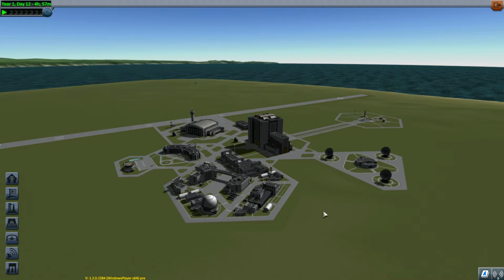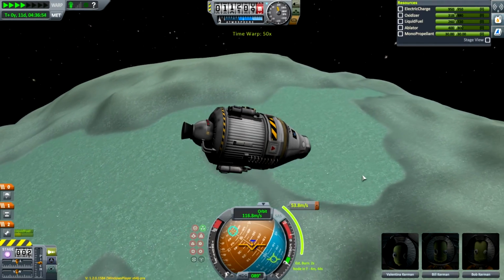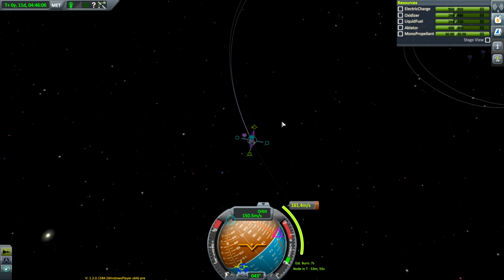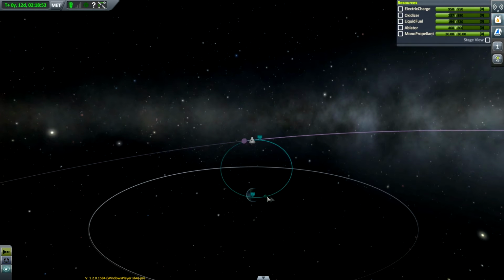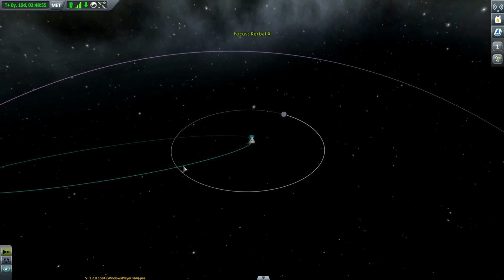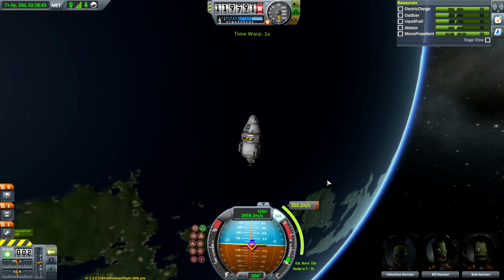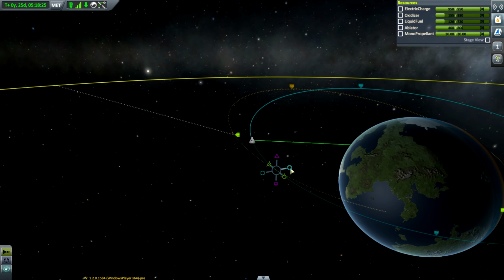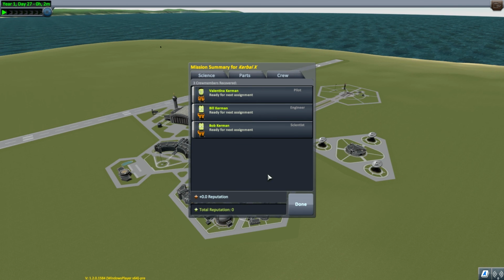Kerbal Space Program 1.2 Tutorial - Episode 4 - Aerobraking, Landing at the Space Center!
Kerbal Space Program 1.2 for Beginners Tutorial - Episode 4 - Landing on Kerbin, Aiming for the Space Center!

We come back from Minmus and use the Mun to line up our approach to the space center. Aerobraking is required!